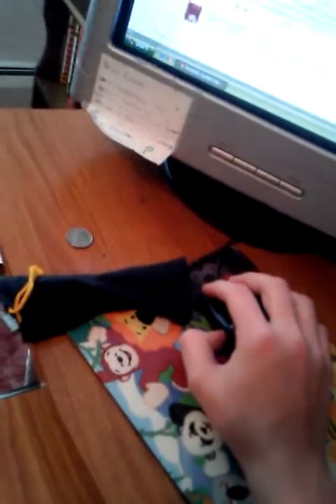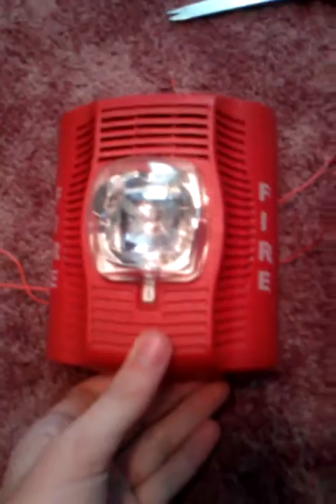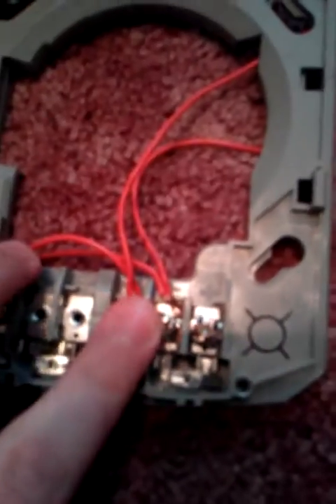REQUEST How to wire 2 fire alarms to 3 9 volt batteries